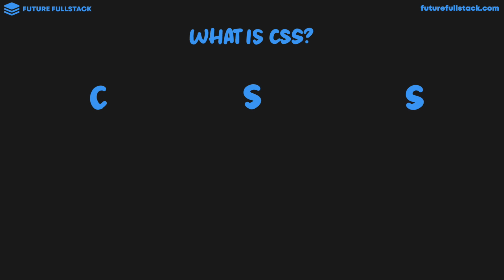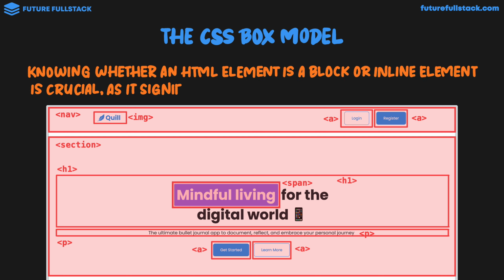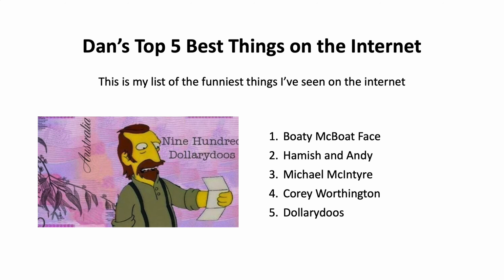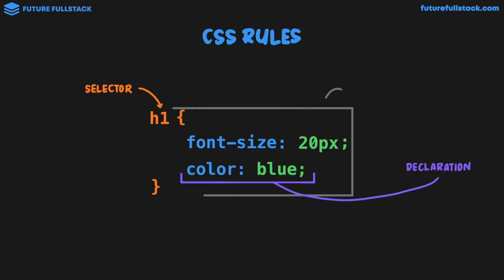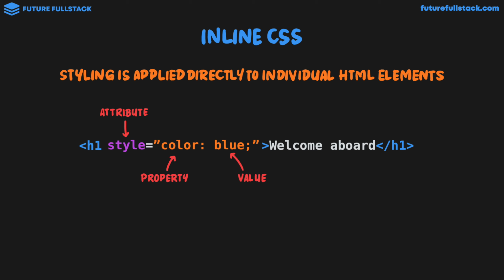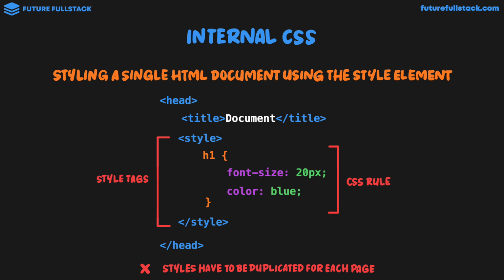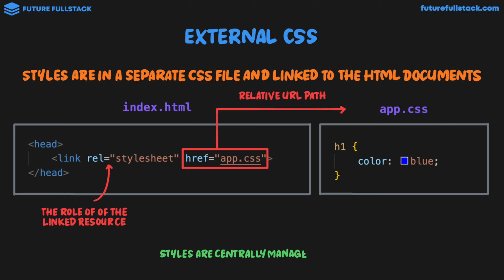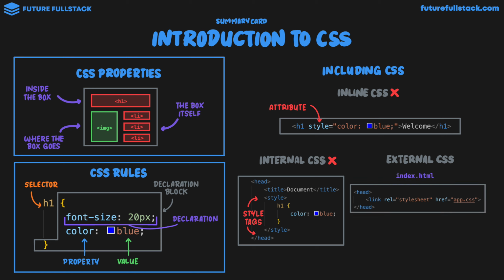CSS Full Course Topic #1: Introduction to CSS - CSS Tutorial for Beginners + Notes + Summary Cards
The CSS Full Course is being drip released. All videos that have been uploaded so far are in this playlist

Welcome to the Ultimate CSS Full Course Topic #1 - An Introduction to CSS

In this topic we’ll get a good understanding of what CSS actually is and learn the various methods for how we can include CSS in your webpages.

The course is designed for complete beginners with no coding experience, and by the end, you'll be able to write CSS at a professional level.

🪶Quill Completed HTML & CSS Files: Coming soon

Here is what we cover in this topic:
0:00 Introduction
0:33 Introduction to CSS
0:45 What is CSS
2:14 The CSS Box Model
8:14 CSS Properties
10:58 CSS Rules
13:00 Expectations with CSS
14:10 Summary Card
15:18 Including CSS
16:03 Inline CSS
19:39 Internal CSS
23:08 External CSS
28:06 Summary Card